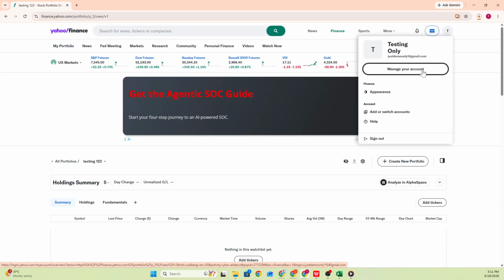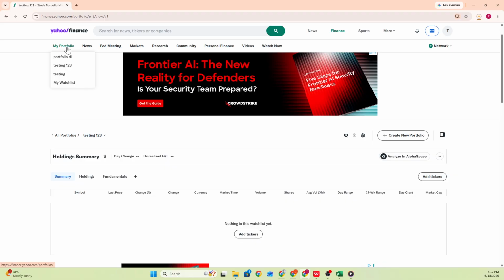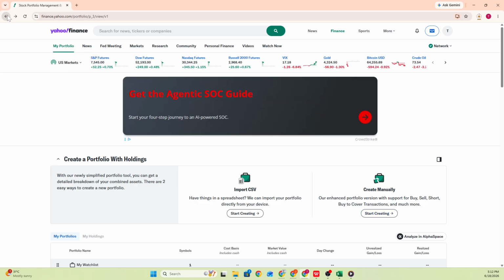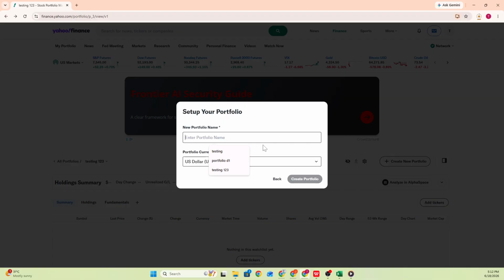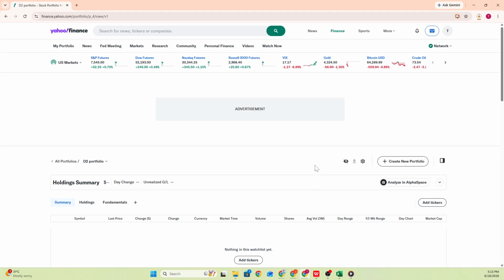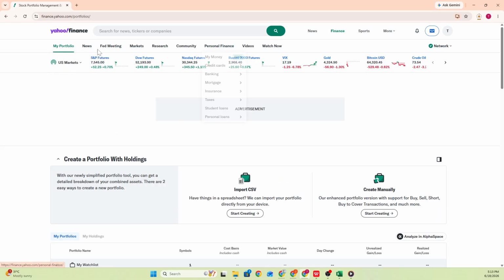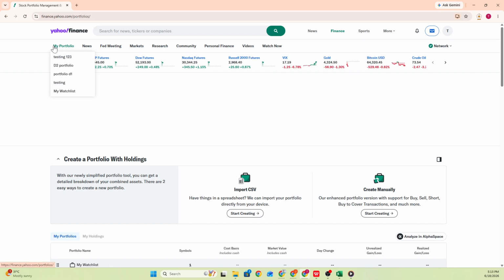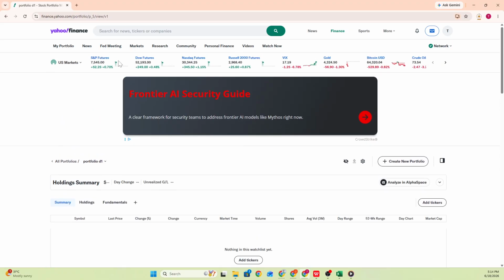How To Create A Portfolio In Yahoo Finance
Learn how to create a portfolio in Yahoo Finance to organize and track your investments in one place. This tutorial walks you through creating a manual portfolio, naming it, and accessing it from your Yahoo account. By the end of this guide, you'll have a new portfolio ready for adding stocks, transactions, and other investment details.

Video Chapters
00:00 - Introduction
00:11 - Sign In to Yahoo Finance
00:28 - Open My Portfolio
00:53 - Create a Portfolio
01:10 - Choose Manual Setup
01:17 - Name Your Portfolio
01:41 - Start Managing Your Portfolio
02:03 - Quick Recap
02:34 - Summary